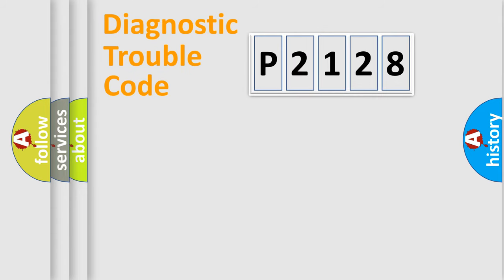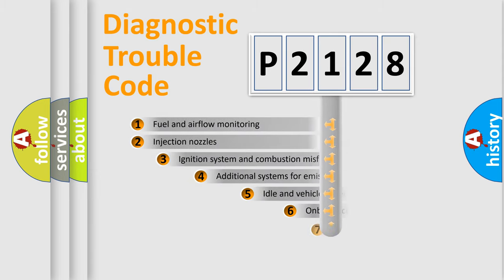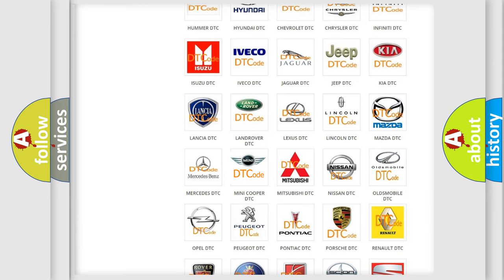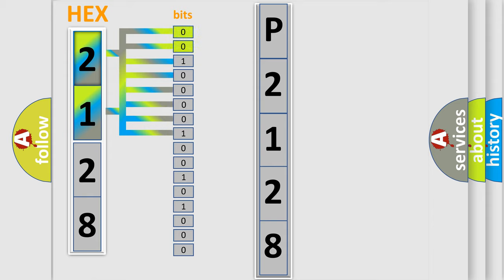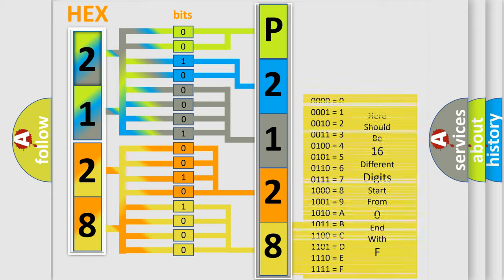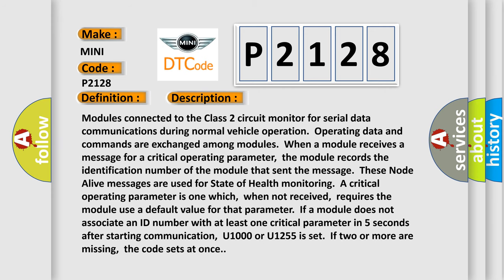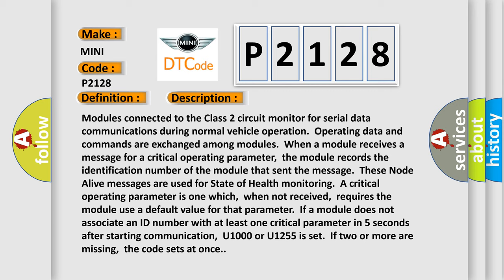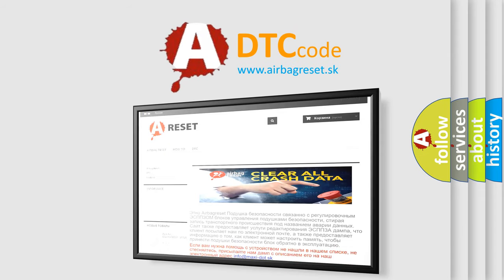DTC Mini P2128 Short Explanation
Contents:
0:21 Basic DTC analysis according to OBD2 protocol standard.
1:48 Insight into programming
2:58 A diagnostically understandable description of the Diagnostic Trouble Code
3:05 Basic error definition

Make
MINI
Code
P2128
Definition
Class 2 Communications Malfunction
Description
Cause
Class 2 circuit is open,  shorted to ground or shorted to powerPCM ignition power circuits has a high resistance conditionPCM main ground circuits has a high resistance condition